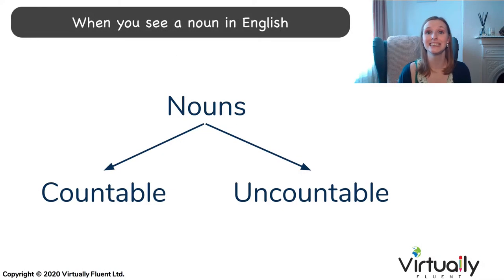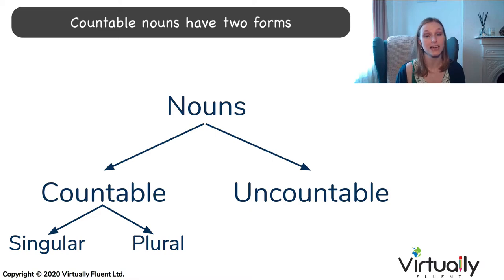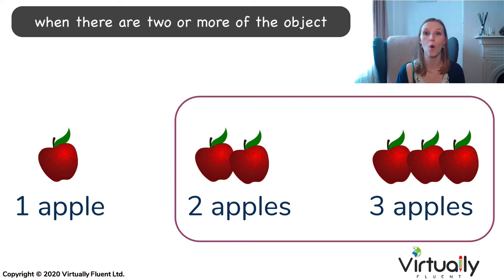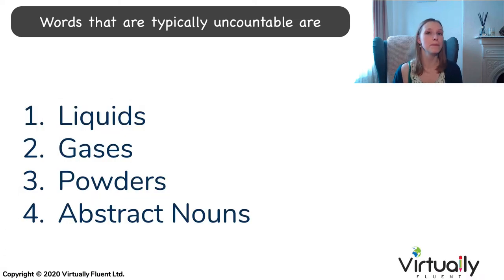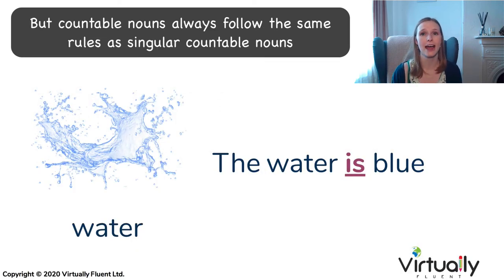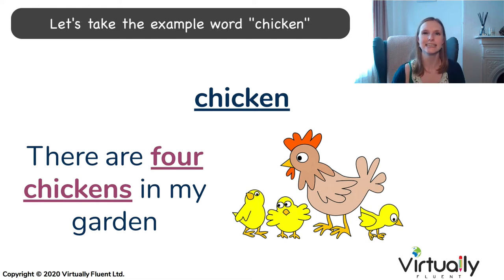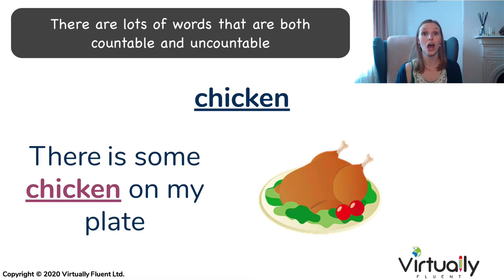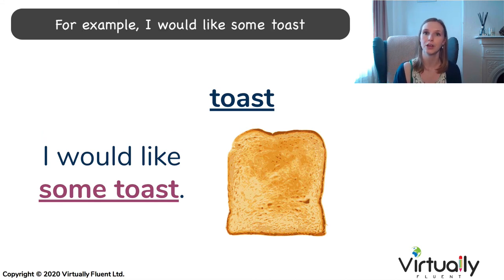Countable and Uncountable Nouns (Beginner English)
English Level: Beginner (A1.1)

Review what countable and uncountable nouns are in English in this bitesize grammar video.